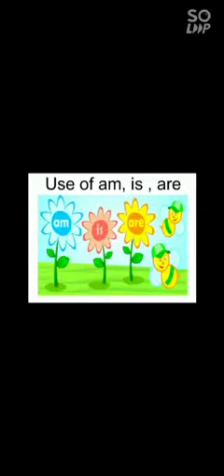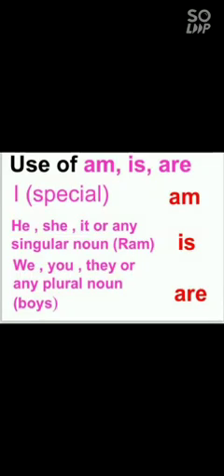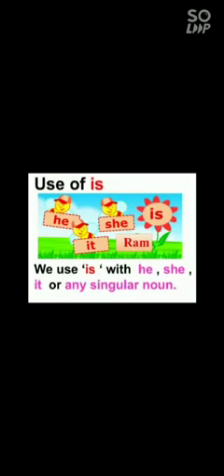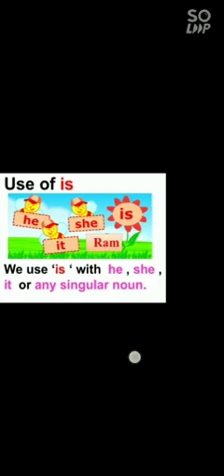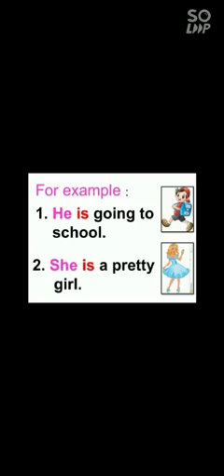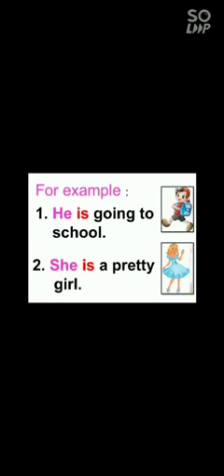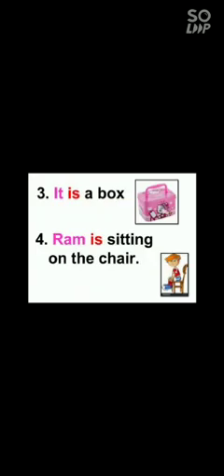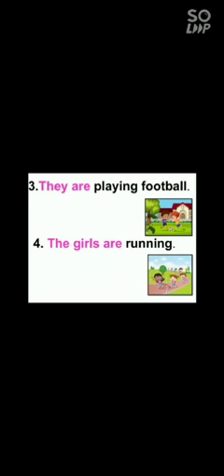Is/Am/Are - Animated Video 1